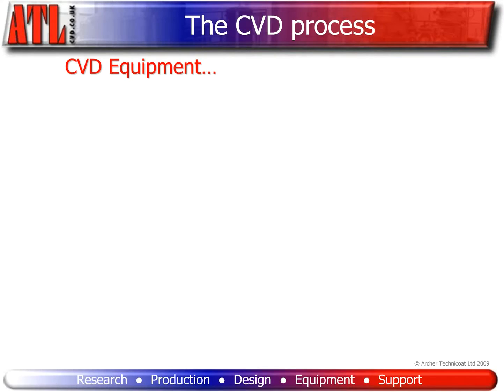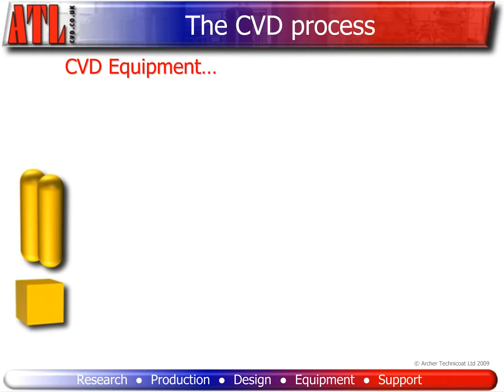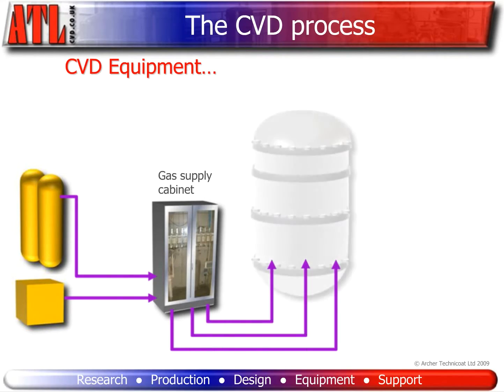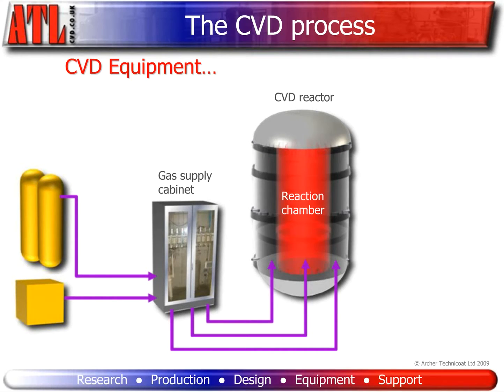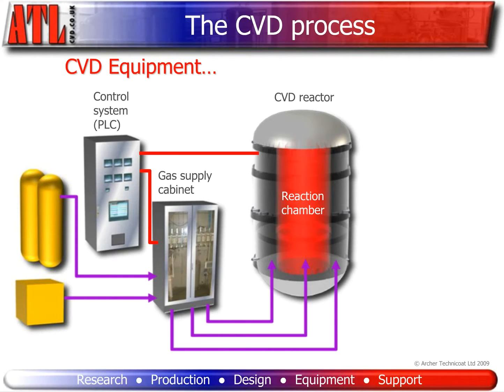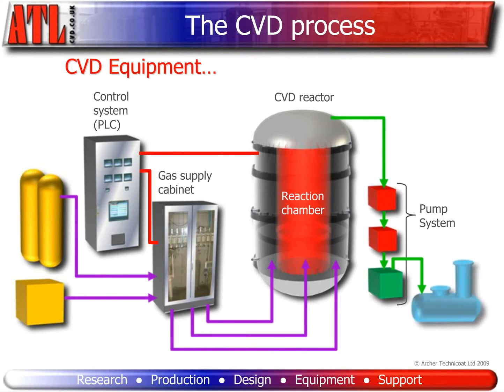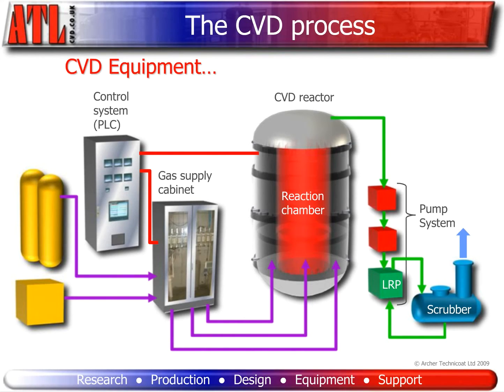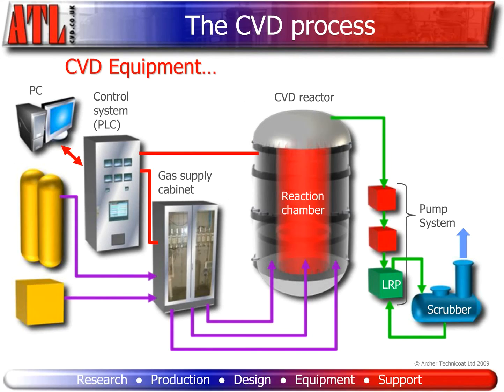Components of a CVD System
With a 40 year track record ATL are internationally acknowledged leaders in creating innovative coating solutions. We have solved challenges for a global customer base using over 40 CVD materials for multiple industries and we are equipped to develop solutions across the CVD periodic table.